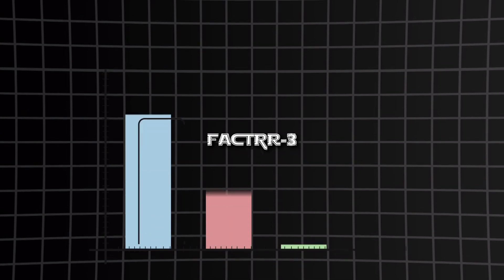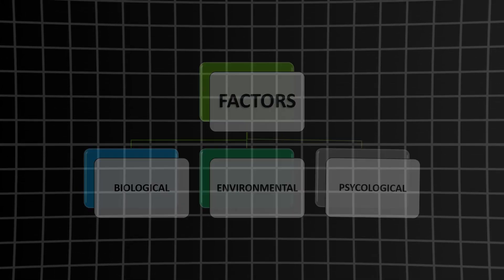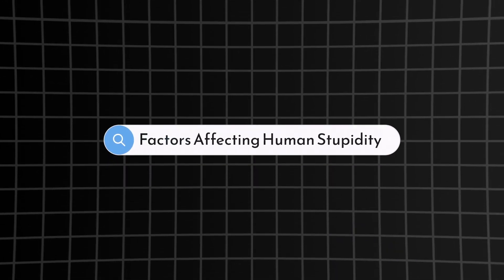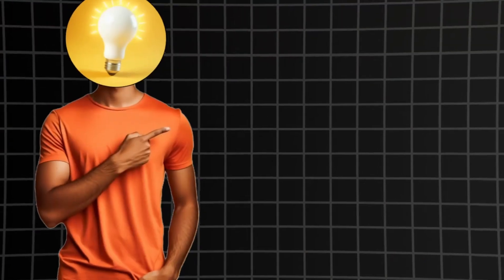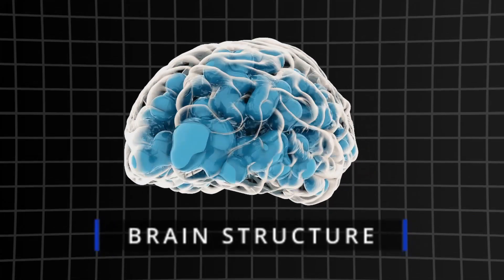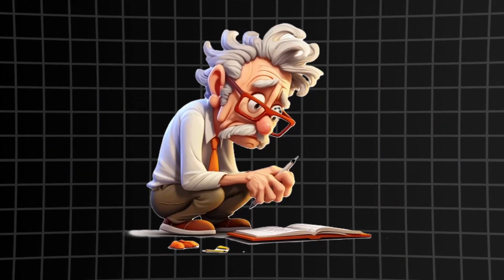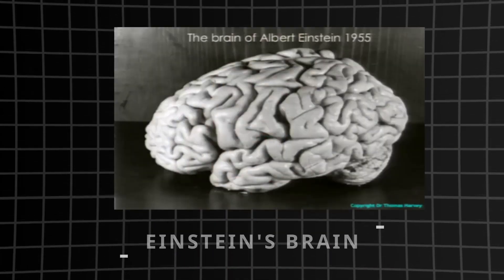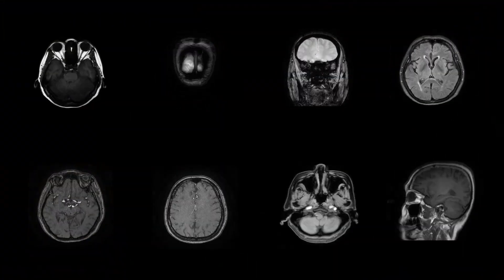Science Of STUPID!! 3 Factors Of STUPIDITY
In this video, I have discussed the science of stupidity. and I have discussed how 3 factors- Biological, environmental and Psychological Factors affect our intelligence and stupidity.
Links:
Biological⬇️⬇️⬇️
*Ai Voice is used due to me, having trouble speaking without stuttering. *
ATTRIBUTION:
Wikimedia Commons